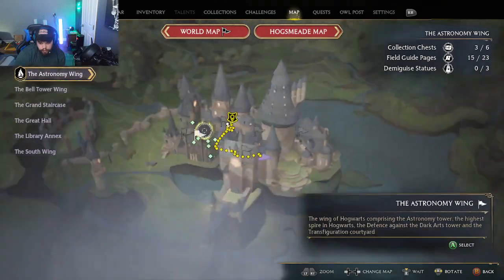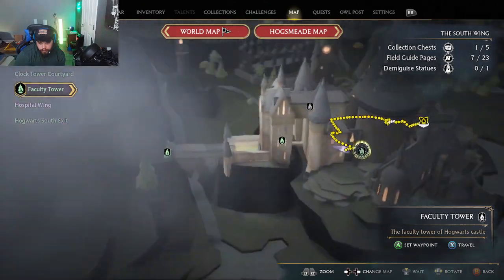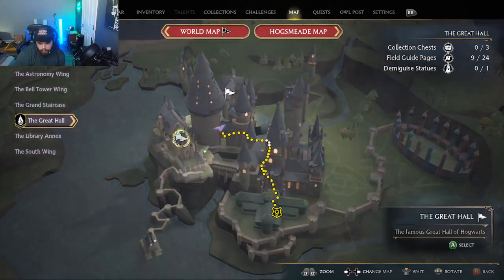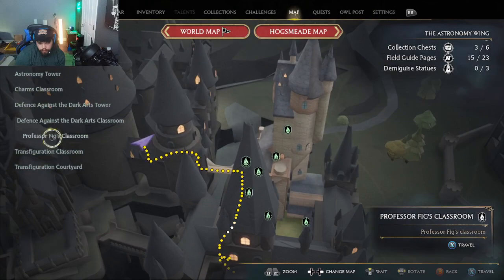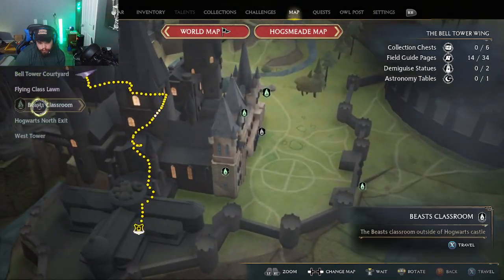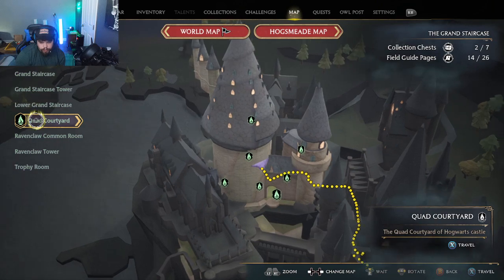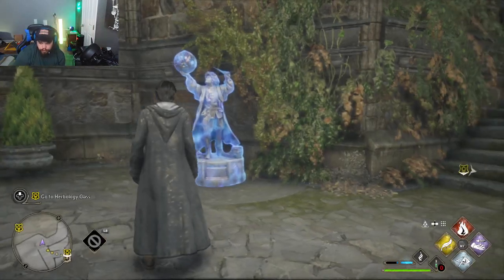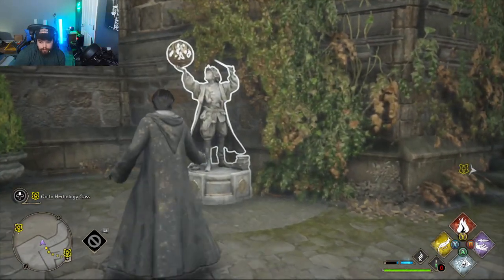Hogwarts Legacy Lavation Statue Guide Page Quad Court Yard